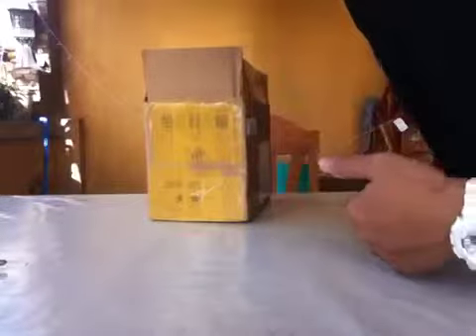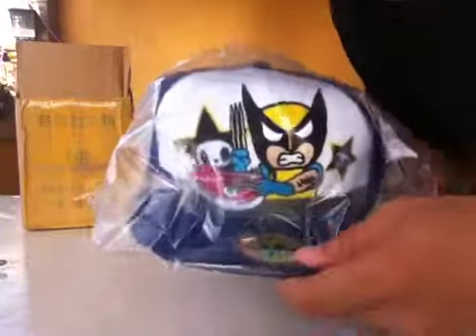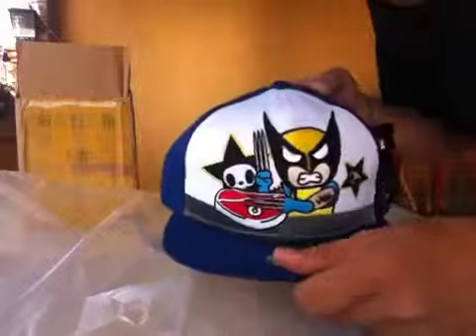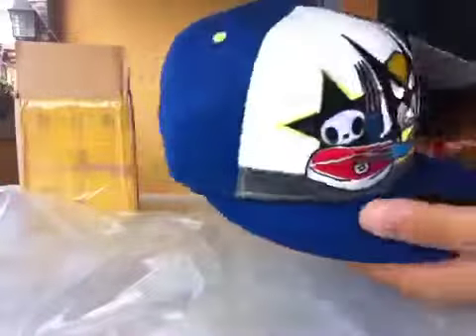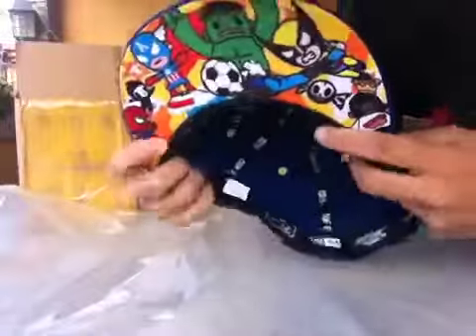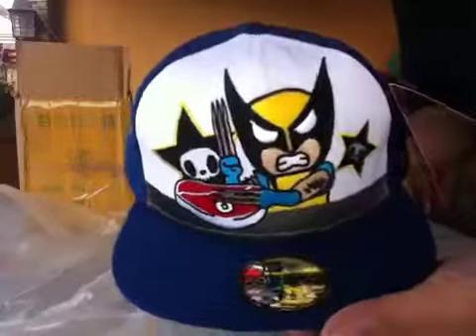Tokidoki New era Unboxing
Just unbox and make a video for my New tokidoki 5950 New era "Wolverine with the Steak" hope u'll like it!